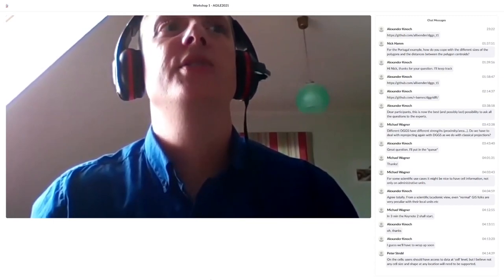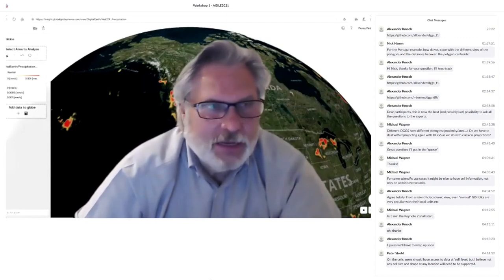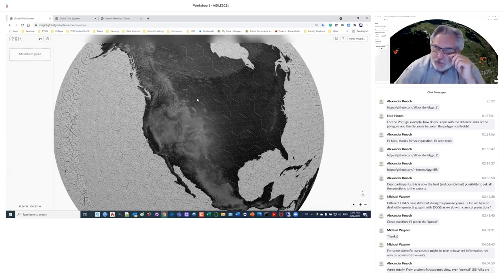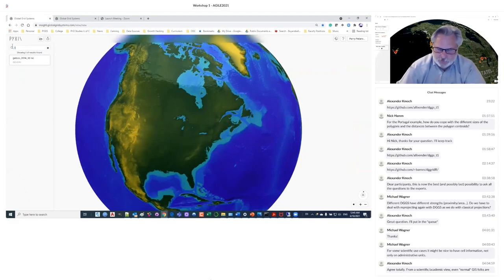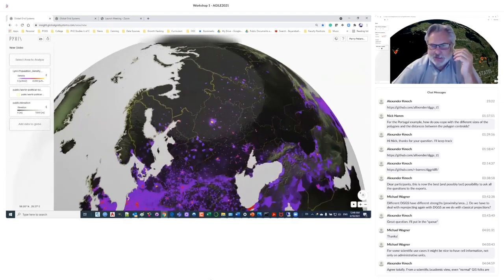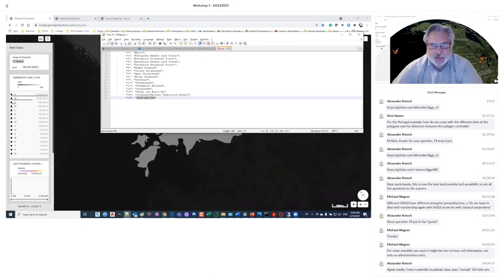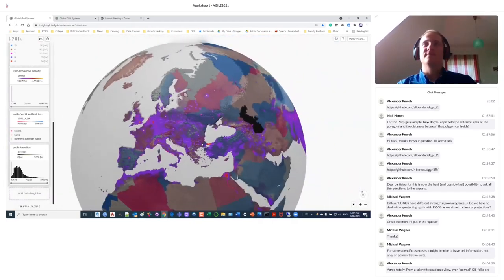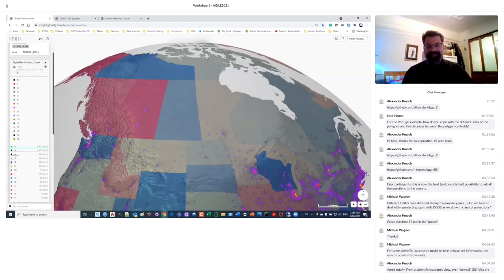DGGS - 2. PYXIS | AGILE Conference 2021 Workshop Working with Discrete Global Grid Systems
AGILE is the Association of Geographic Information Laboratories in Europe. The workshop took place as part of the AGILE Conference 2021:

The main objective of this workshop is to introduce the attendees to the theoretical background of Discrete Global Grid Systems (DGGS), current real-world implementations with exemplary use cases. In the subsequent discussion, we aim for an interactive exploration of additional use cases and the convergence of DGGS with traditional GIS and Spatial Analysis methods for non-expert impactful adoption of DGGS.

The workshop consisted of several parts:

4. Grid generation, data indexing and sampling with DGGRID